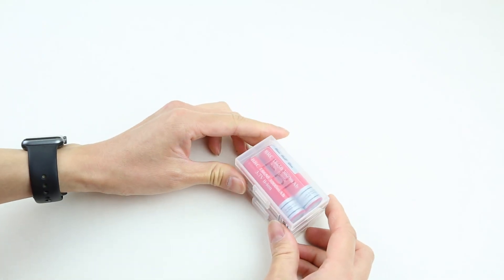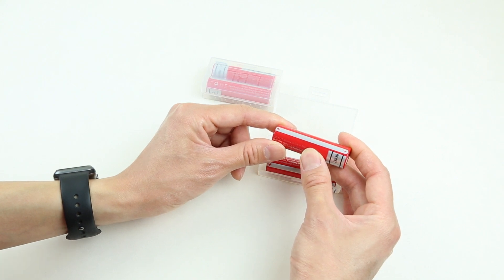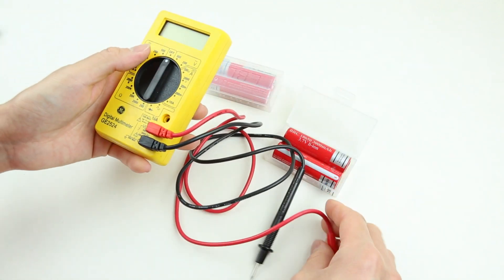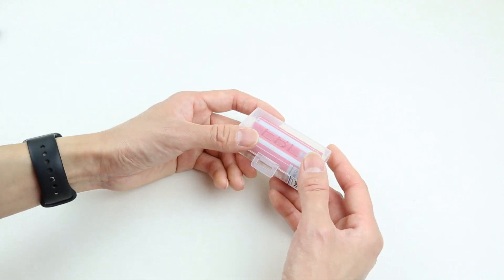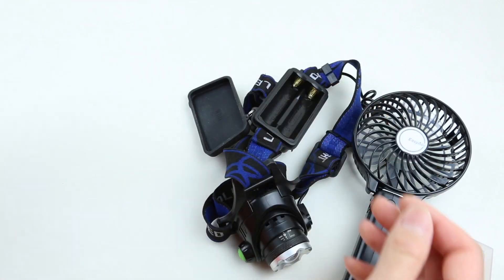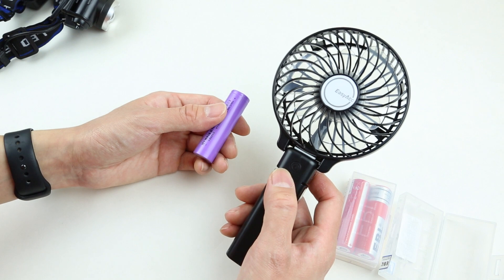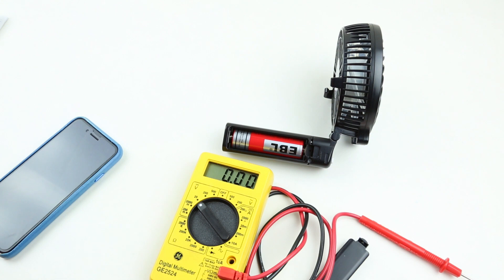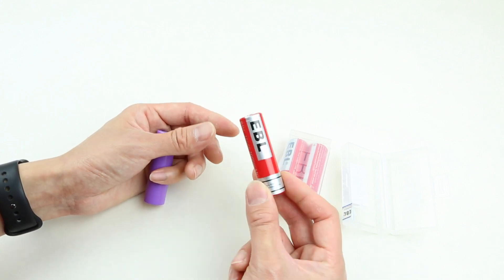EBL High Quality 18650 Li-ion Cells - Tried and True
EBL BRC 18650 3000mAh 3.7V Li-ion Battery Unboxing & In-depth Review.